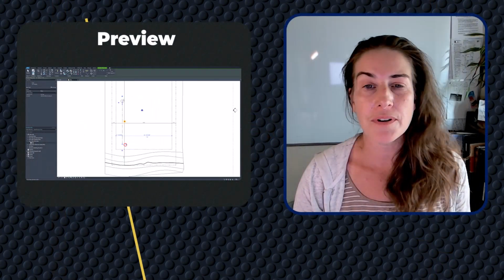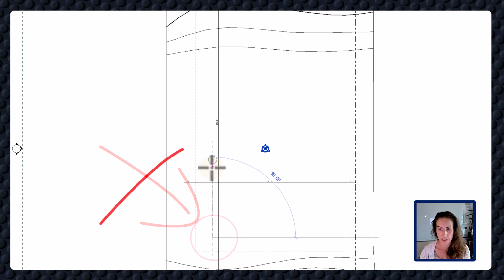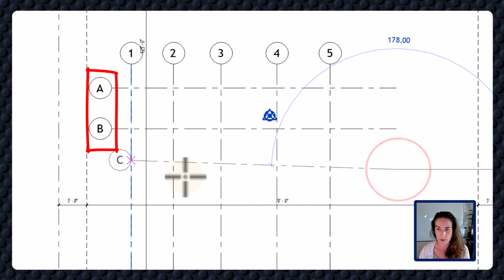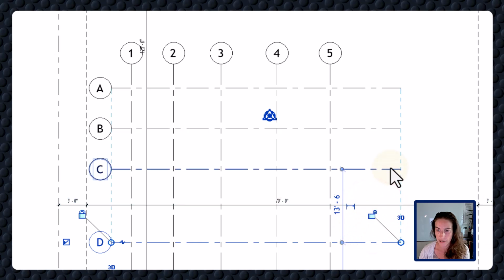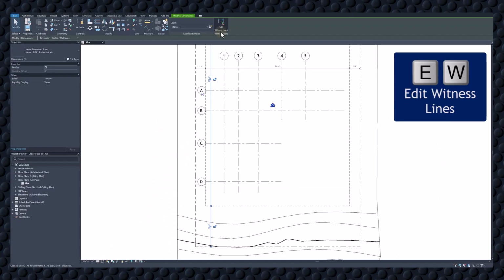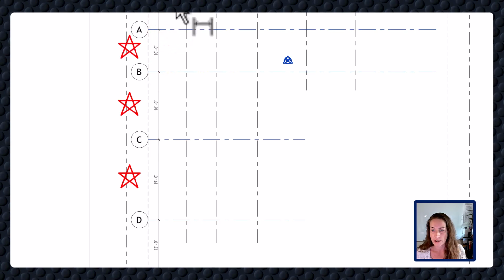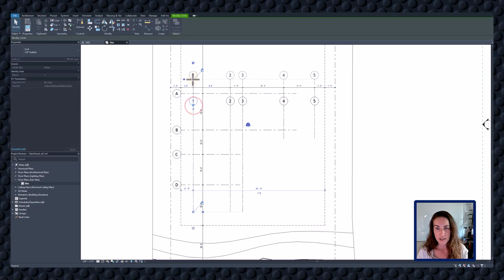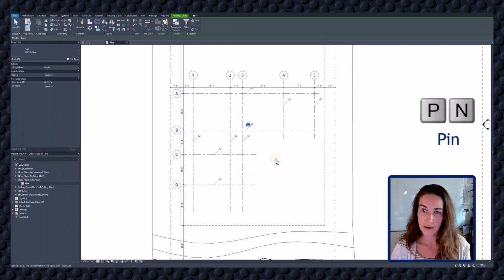1.5 Grid Tool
Create Grids and locate them on a site using Dimensions and Edit Witness Lines (EW)
00:00 Introduction
00:10 Create Grids (GR)
01:24 Edit Witness Lines (EW)